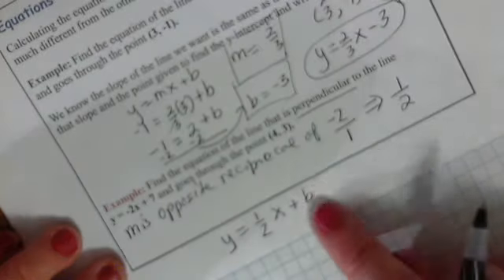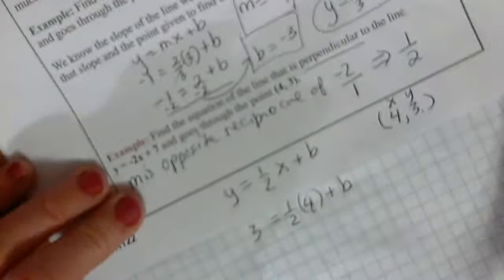Writing Equations Using Parallel and Perpendicular Lines, part 3